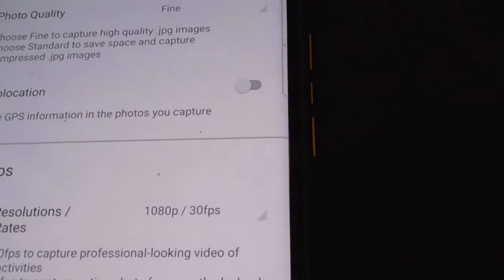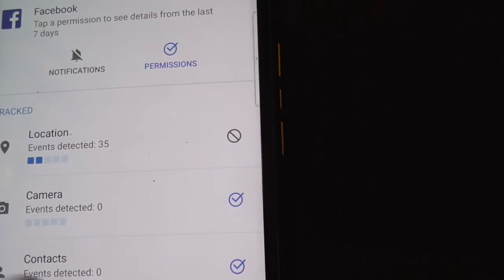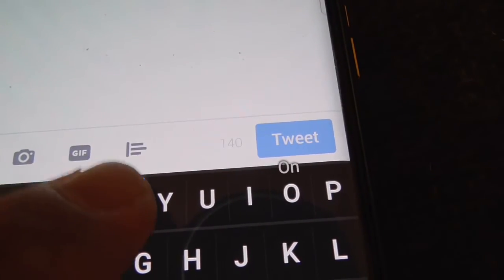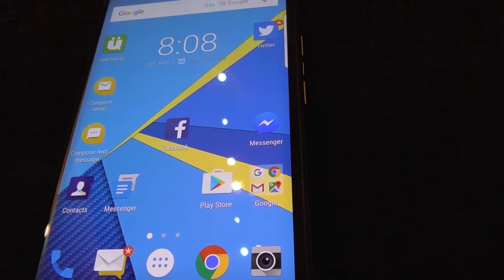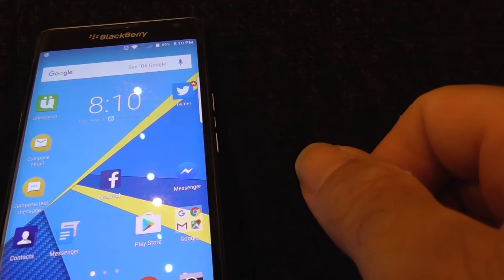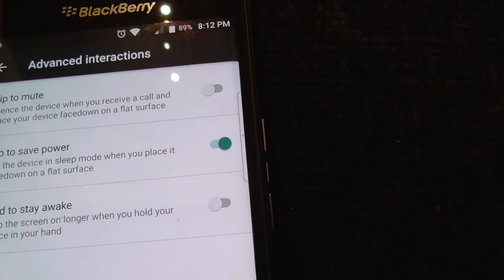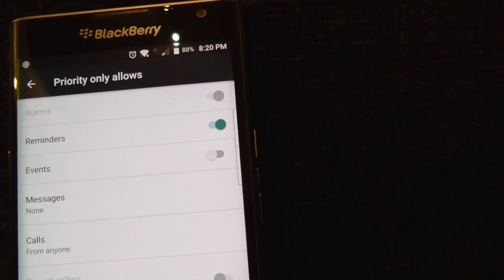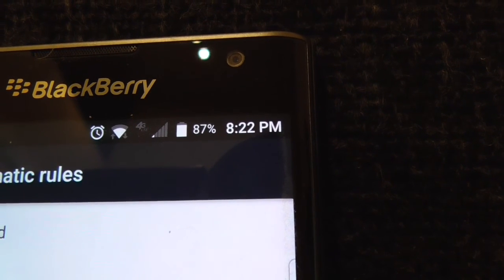BLACKBERRY PRIV MARSHMALLOW ANDROID OS UPDATE VIEW FEATURES 1 of 2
BLACKBERRY, PRIV, CELLPHONE,BOLD,ANDROID,UPGRADE, MARSHMELLOW, MARSHMALLOW, REVIEW, FEATURES, REVIEW